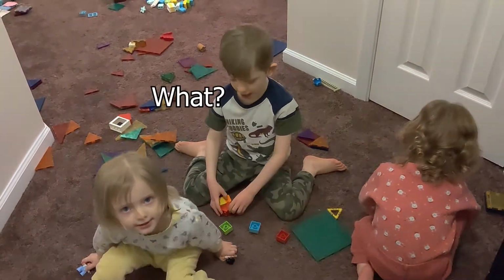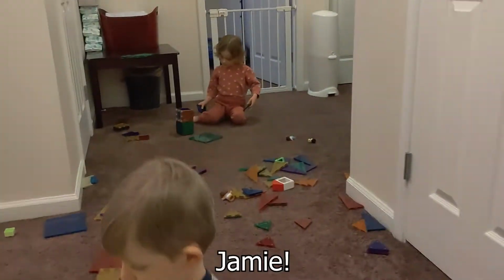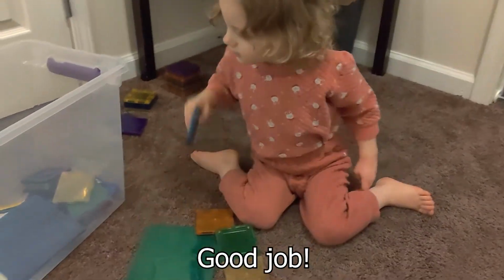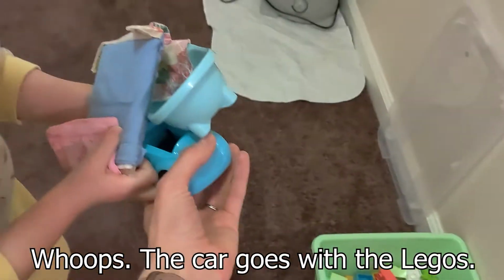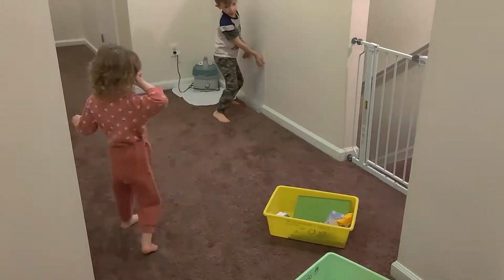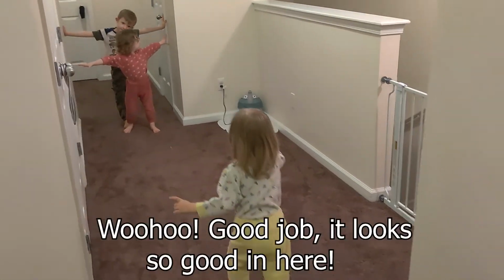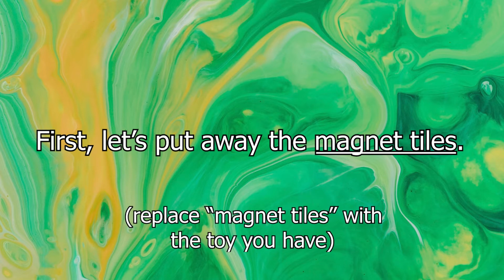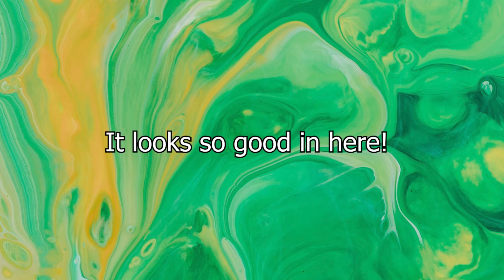Cleaning Up Toys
In this video we put the kids' toys away! Everything is subtitled so you can easily follow the dialogue! Learn phrases related to cleaning up toys, as well as some other useful everyday phrases in American English!

Photo by Paweł Czerwiński on Unsplash